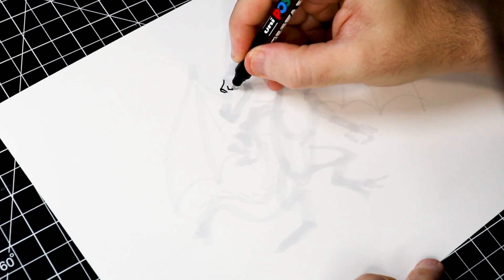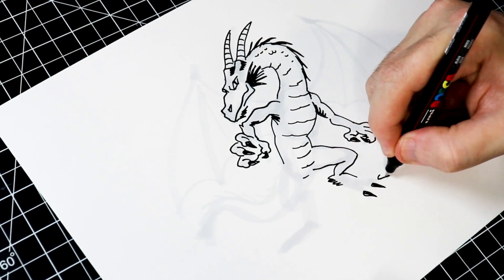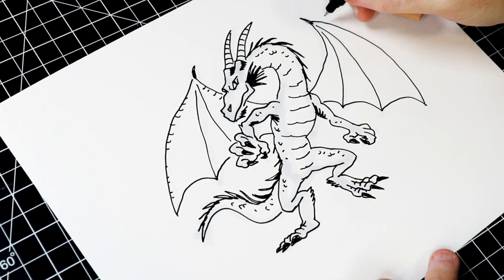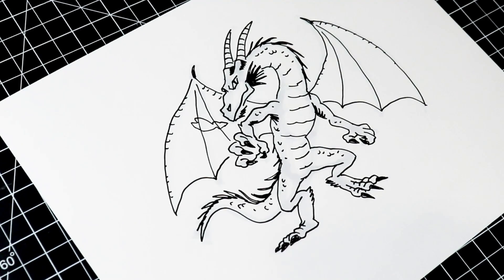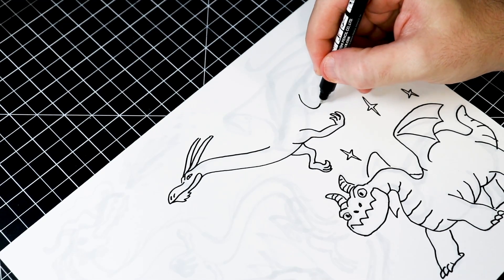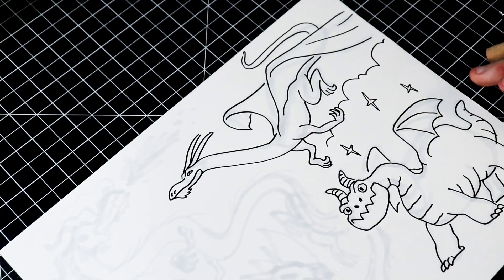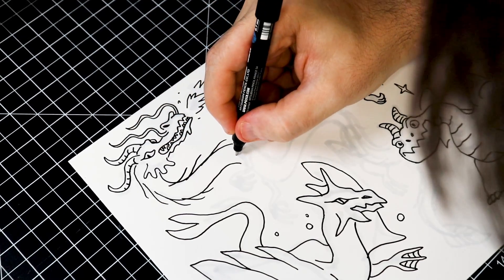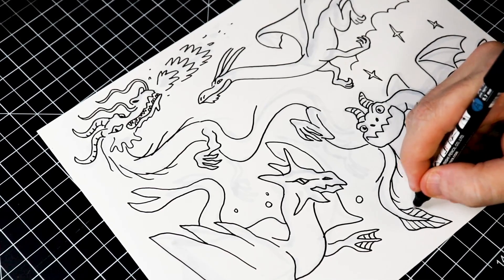How to Make Dragons Even Cooler!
And order Flik Silverpen’s Guide to Dragon Town and other adventures